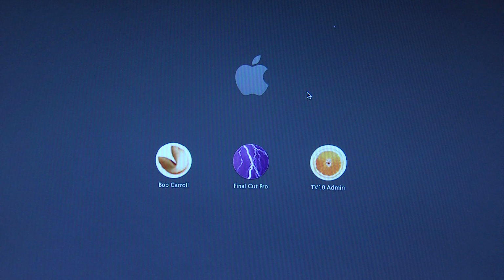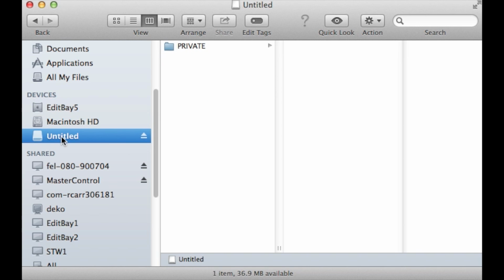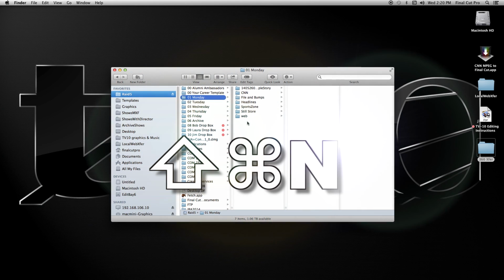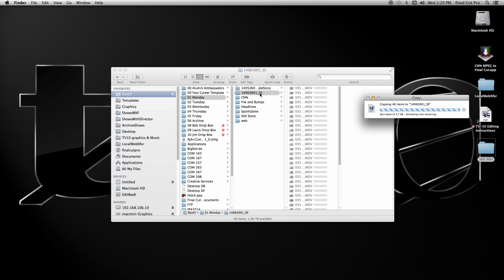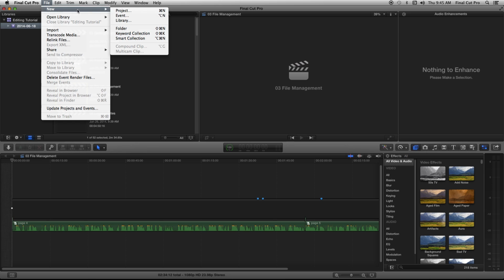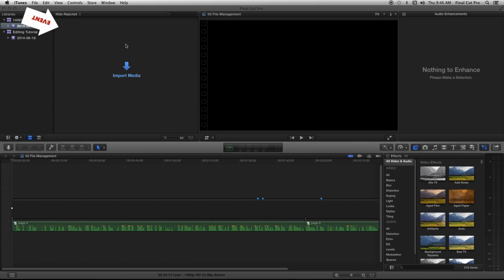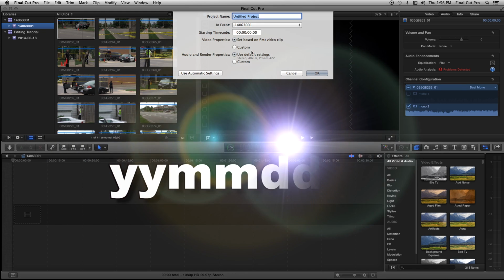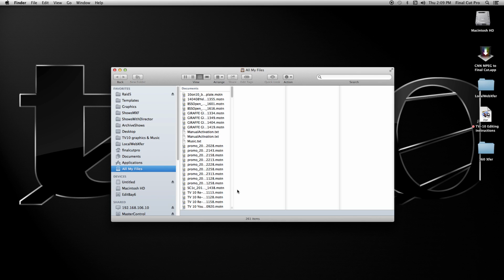3. File Management